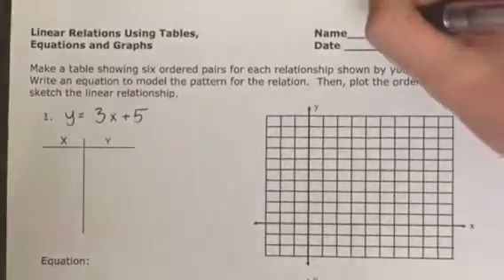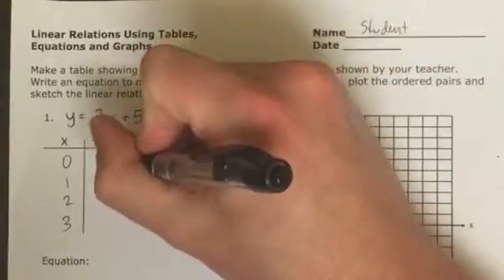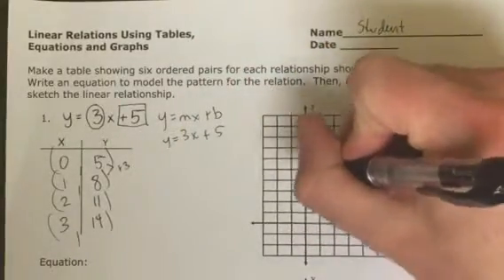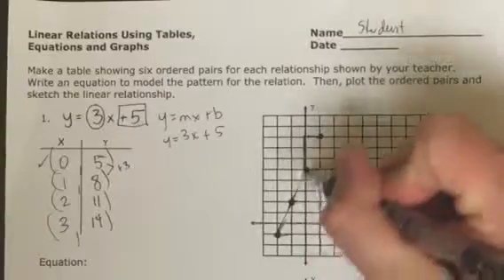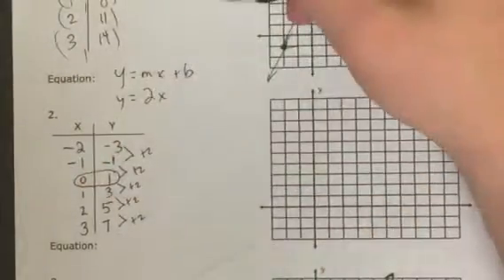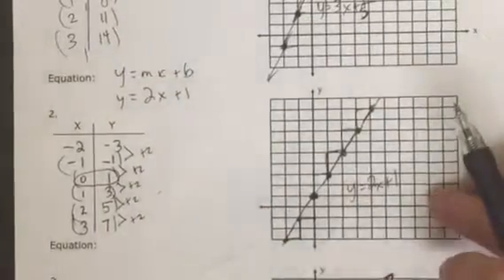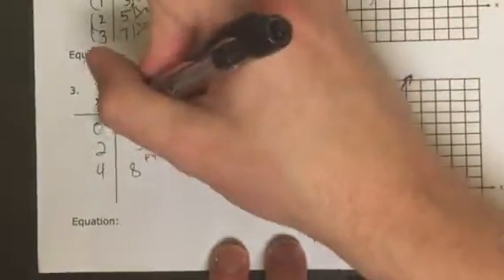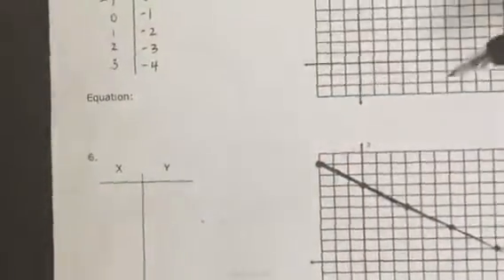Equation table graph